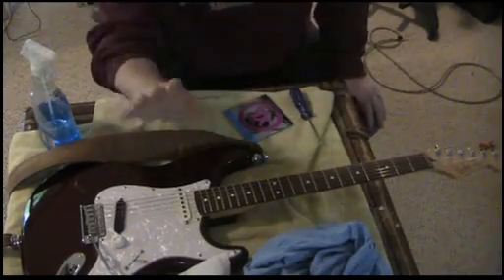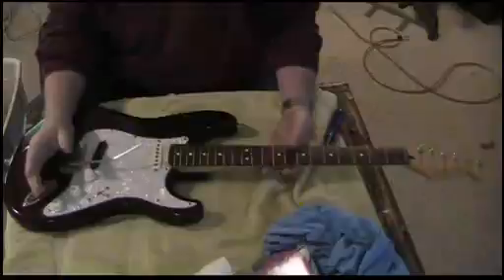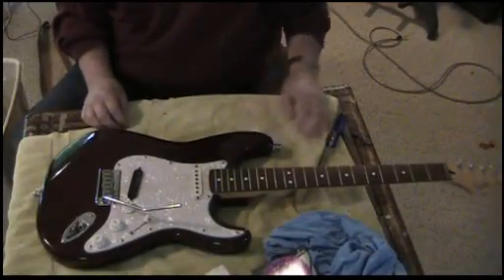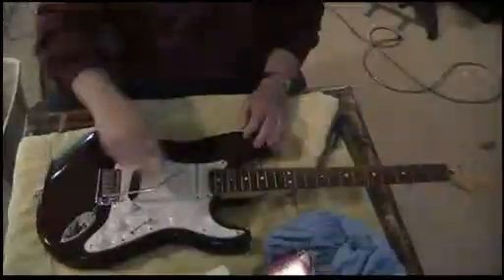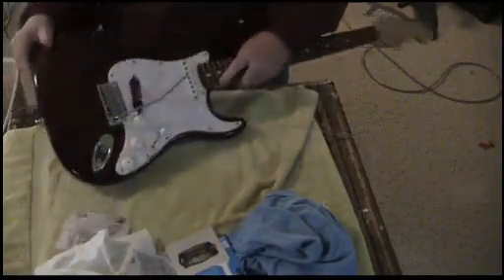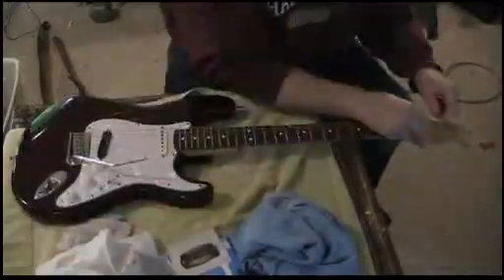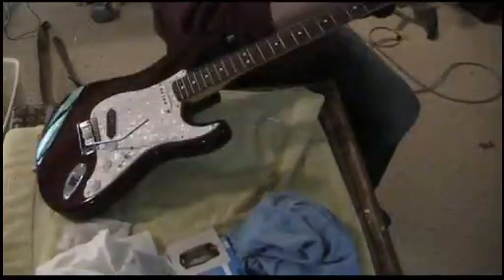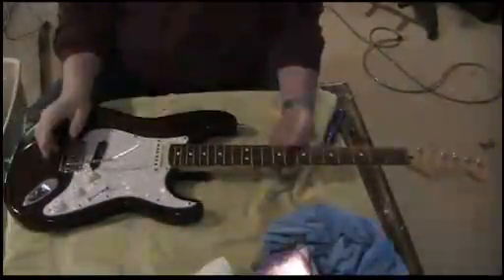Strat restring and cleaning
general cleaning and restring of MIM Strat modded, with Blackmore switch and tone control setup. also bass drum dampening tips.